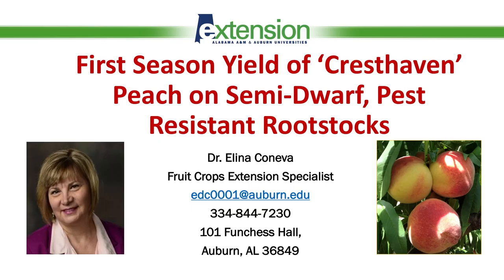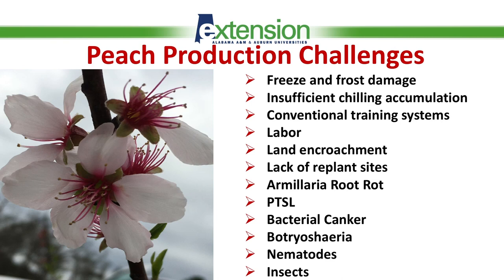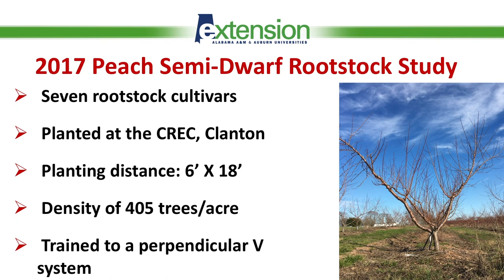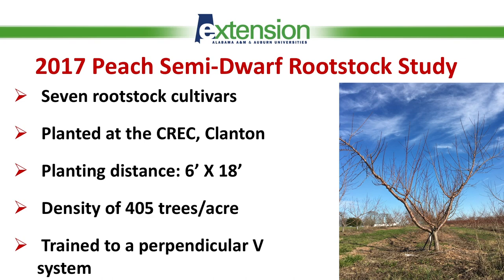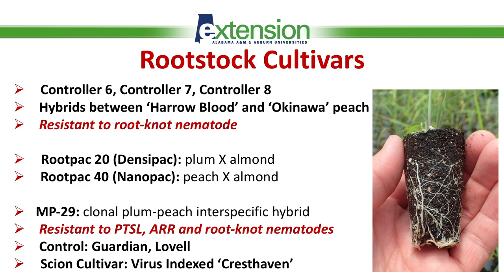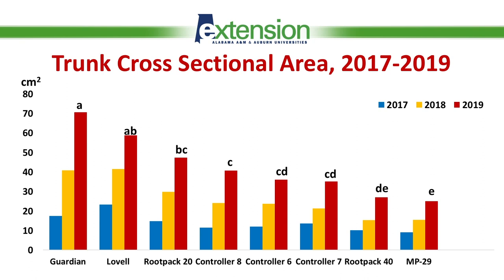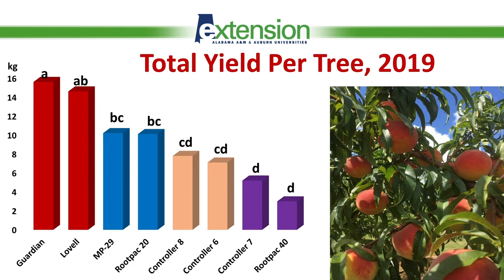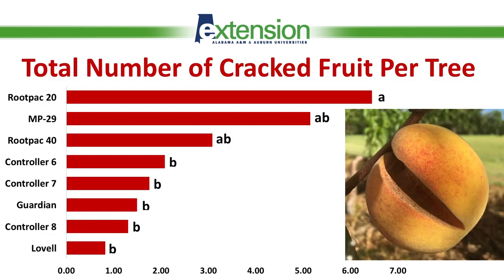Dr. Elina Coneva: First Season Yield of 'Cresthaven' Peach on Semi-Dwarf Pest Resistant Rootstocks